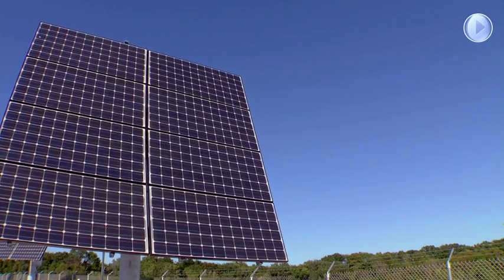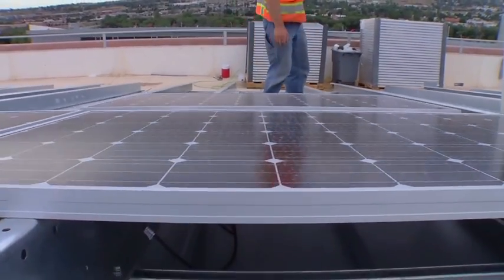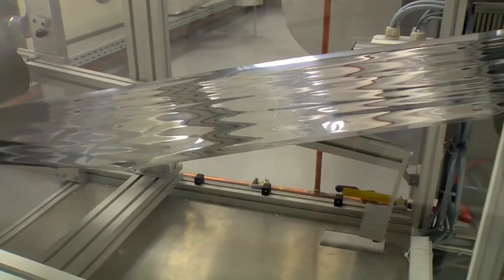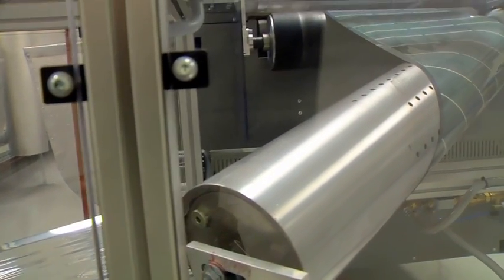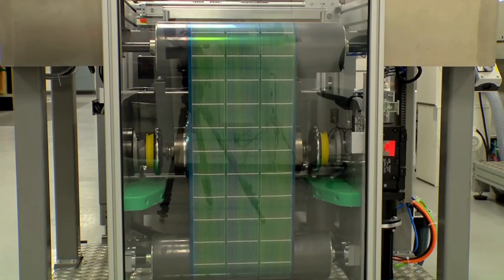pvpayback-REVISED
The construction of the photovoltaic power industry since 2000 has required an enormous amount of energy, mostly from fossil fuels. The good news is that the clean electricity from all the installed solar panels has likely just surpassed the energy going into the industry's continued growth, Stanford researchers find.